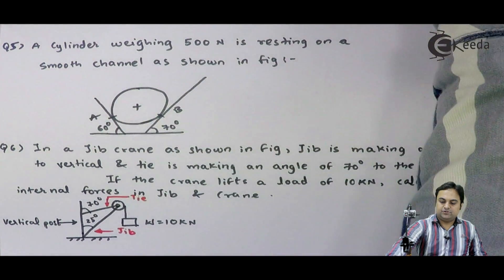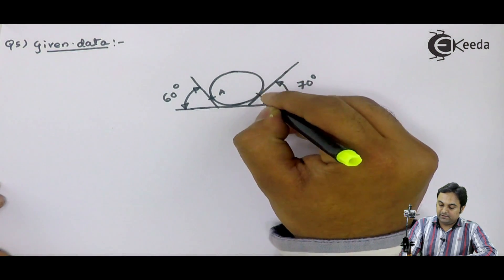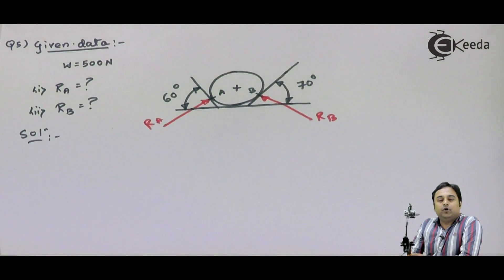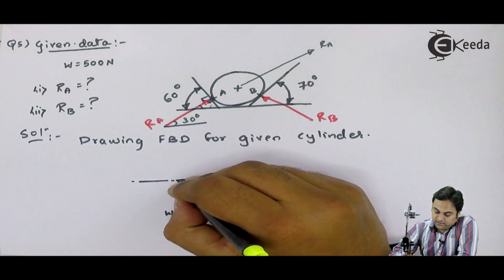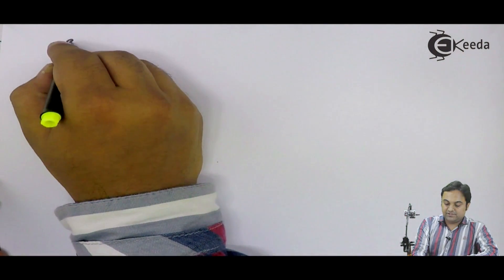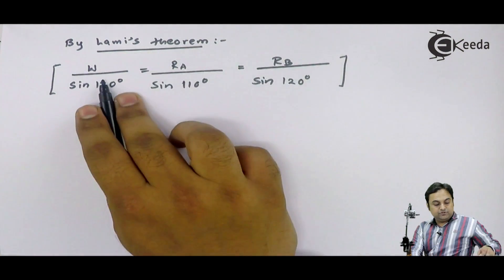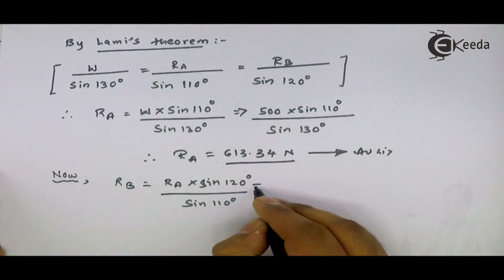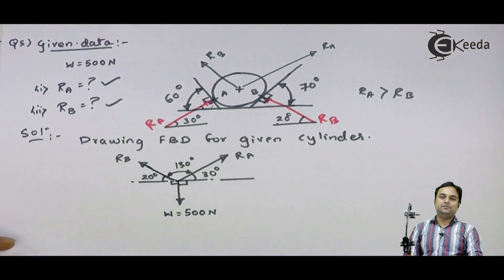Lami's Theorem - Problem 5 - Equilibrium of Forces - Engineering Mechanics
Problem 5 on Lami's Theorem Video Lecture from Chapter Equilibrium of Forces in Engineering Mechanics for First Year Engineering Students.

Watch Previous Videos of Chapter Equilibrium of Forces:-

Happy Learning : )